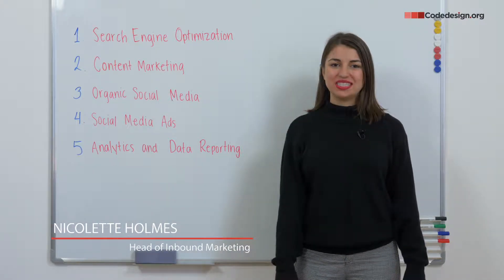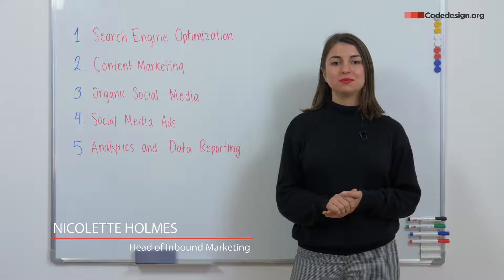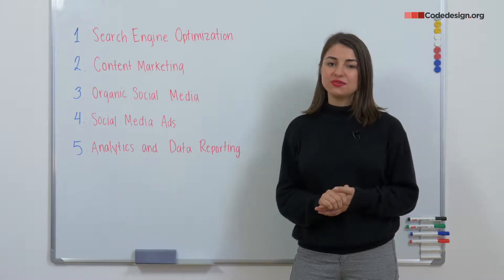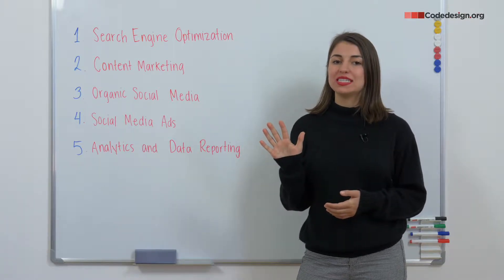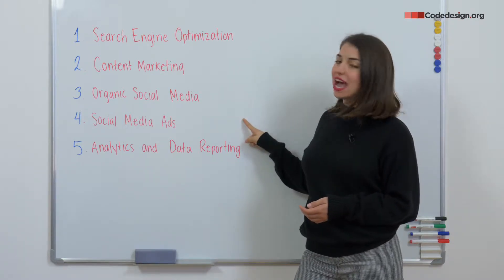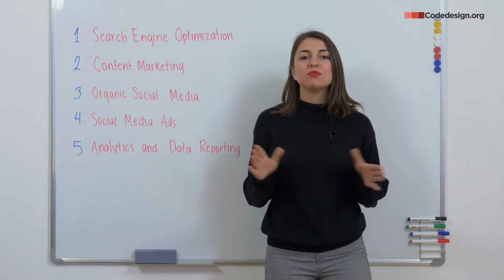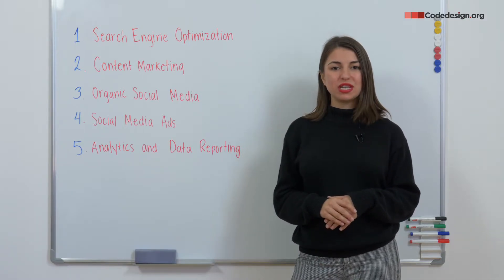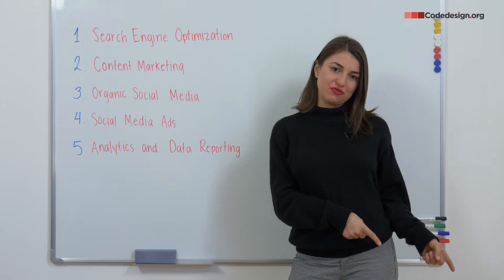Digital Marketing Strategy for Boutique Hotels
This is ebook will show you how to get more online traffic and direct booking for your hotel. Download your FREE copy here:

Developed by Codedesign / Digital Marketing Agency.